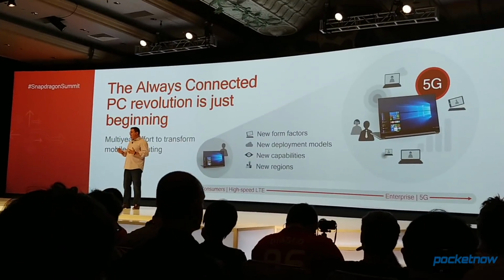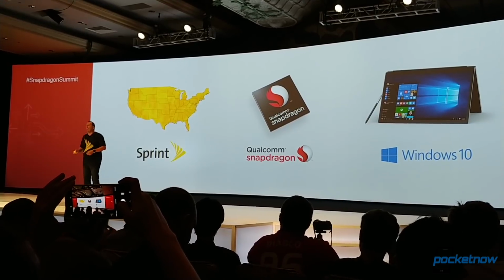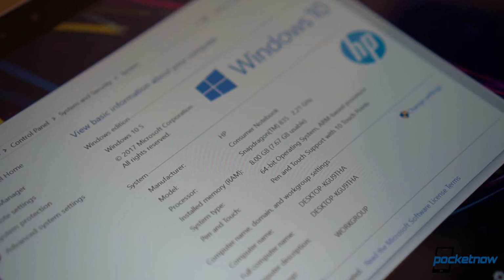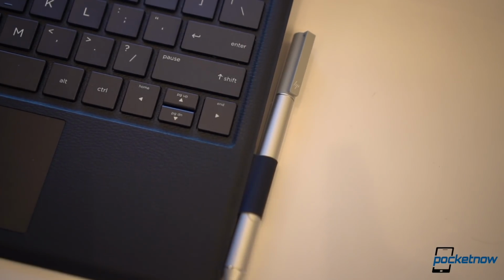Meet the Snapdragon Always Connected PC (HP Envy X2, ASUS NovaGo) | Pocketnow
Today sees the birth of a new category of computer. The Always Connected PC is a full blown Windows 10 computer that's now powered by the Qualcomm Snapdragon 835. This means a couple of significant things that make these computers stand apart from a standard PC.

First of all, as the name states, this computer is always connected, thanks to the technology provided by the Snapdragon 835 processor. Second is that it's extremely power efficient, once again, thanks to the mobile-based architecture… this particular HP Envy X2 can run for an insane 20 hours without needing a charge. Third is the non-compromise experience,.. the 10nm process on the Snapdragon 835 allows this computer to run Windows 10, and with X86 apps running through emulation.

Watch our video to learn more.